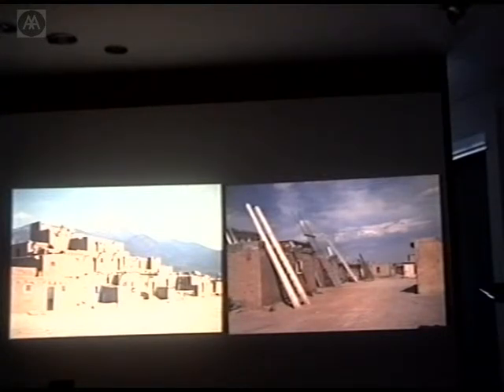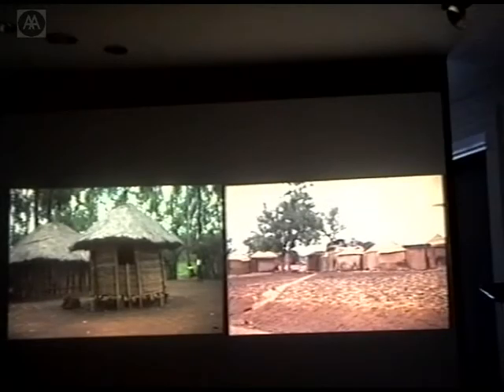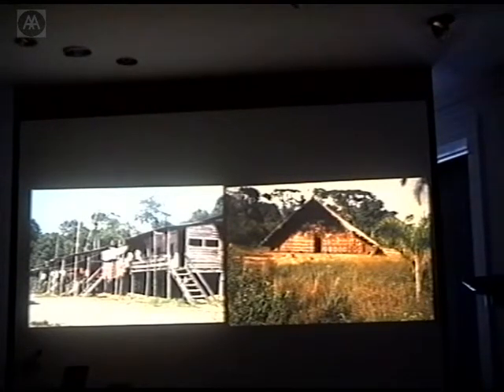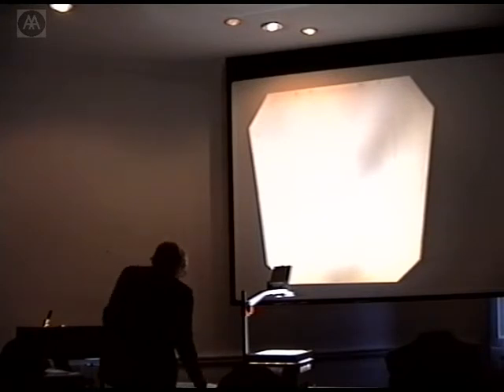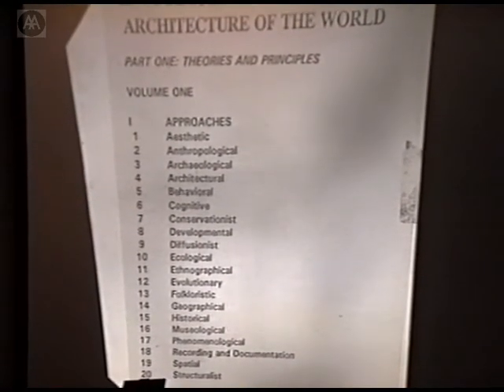Paul Oliver - By, Of, And For: Vernacular Prepositions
Vernacular architecture constitutes over ninety per cent of the worlds built structures. When compiling the first encyclopaedia of the worlds vernacular buildings, Paul Oliver confronted fundamental problems of definiton and classification: by whom? of what culture? for what purpose? Solutions to the problems raised by these basic prepositions are conditioned by the pre-positions taken, whether they are indigenous or disciplinary. Oliver discusses whether cultures and their architectures are comparable and the extent to which cultural bias pre-conditions perceptions of vernacular traditions.

Paul Oliver taught arts and history at the AA from 1961-73 and was the first head of the AA Graduate School. He was Associate Head of the School of Architecture at Oxford Brookes University where he has been carrying out full-time research in vernacular architecture since retiring in 1988. He is the author of several books on blues and African American music.

NB: Audience questions inaudible during Q & A.